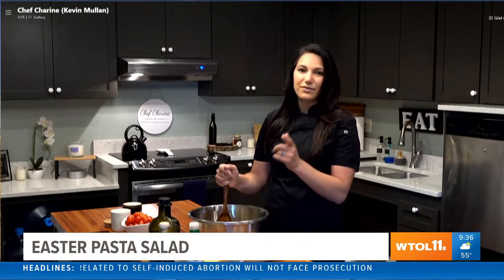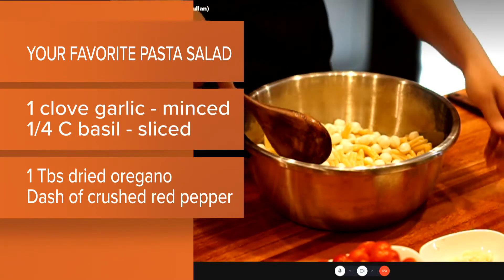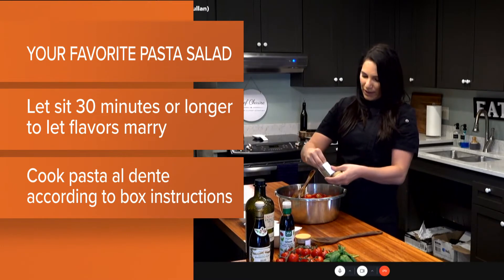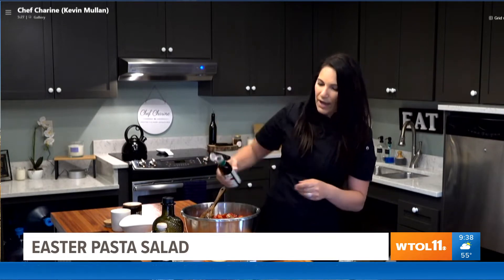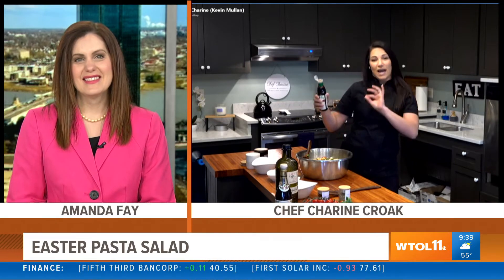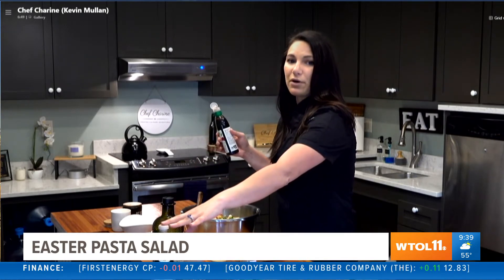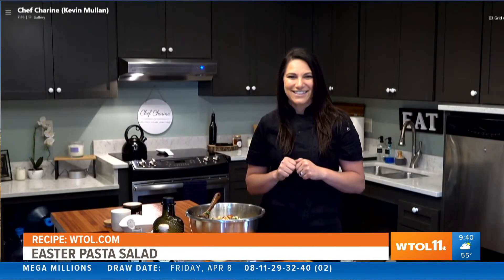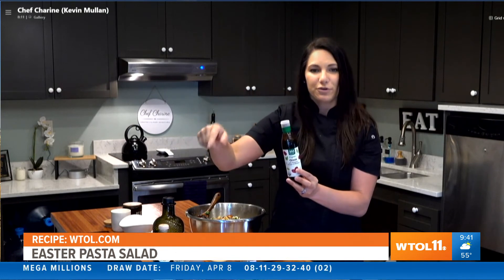Chef Charine Croak makes Easter pasta salad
Chef Charine Croak makes a pasta salad with tomatoes, herbs that is perfect for Easter dinner.